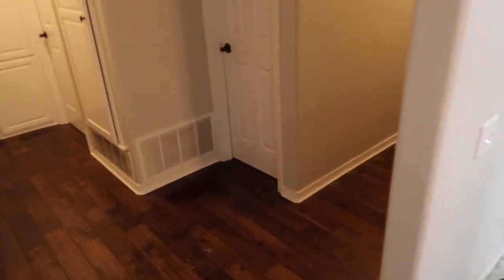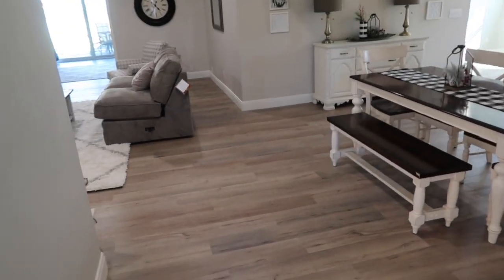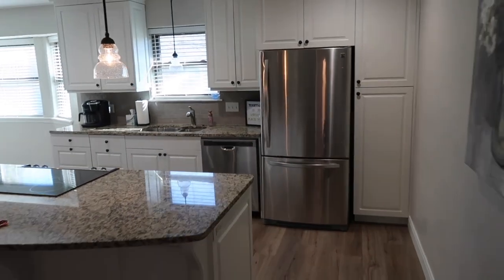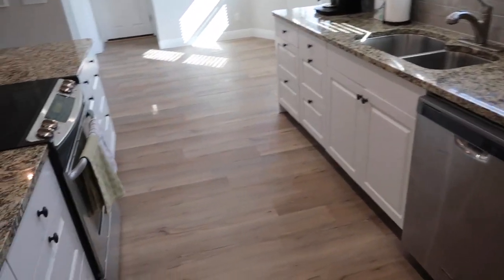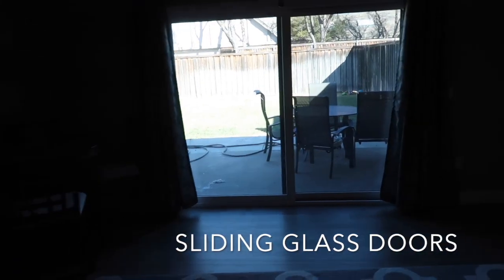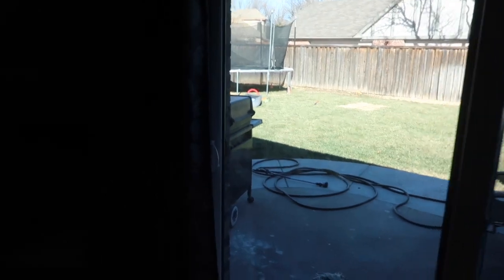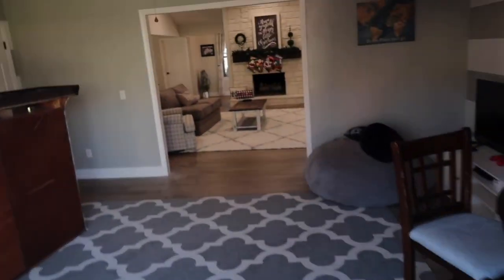CHECK OUT THIS TRANSFORMATION! ( BEFORE & AFTER )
We wanted to walk you through one of our job sites and show you what paint, floors, trim and of course new back wall with 8ft sliding glass doors will do. We had some great clients and we are excited to work with you on our next job.